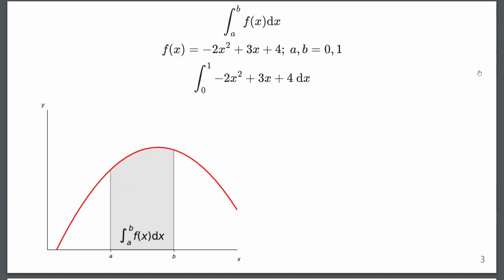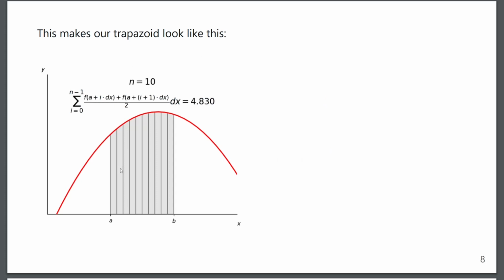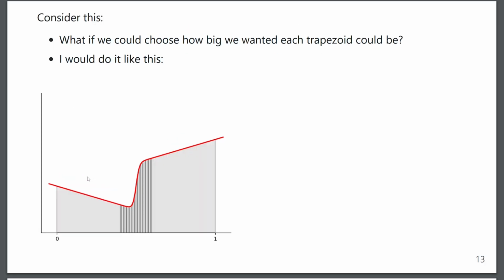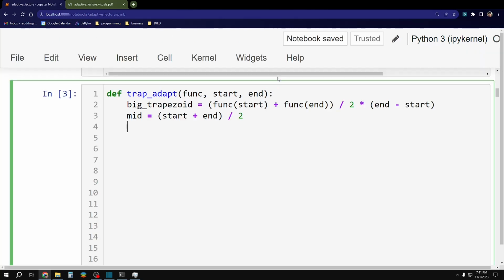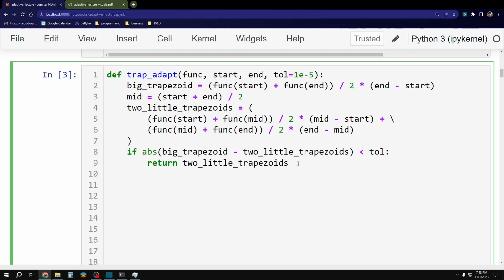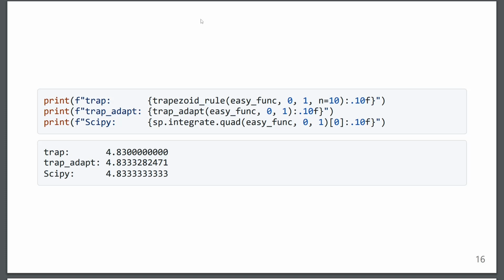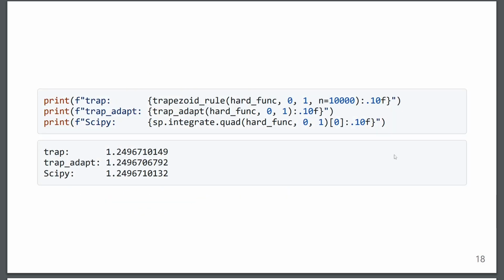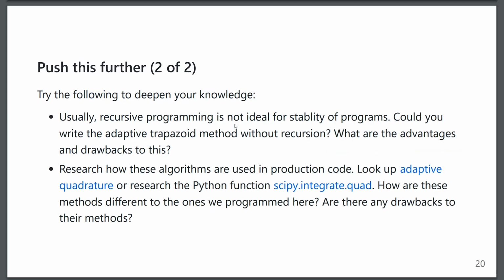Adaptive Integration in Python - A Numerical Methods Lecture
Adaptive integration in Python by Mark Redd

My apologies for the odd typo.

Learn how computers mathematically integrate functions by following along in this step-by-step instructional in Python.

I accept all feedback constructive or otherwise.

## Push this further (with Links)

Try the following to deepen your knowledge:

- We have only used one example function for this algorithm. Try using the adaptive trapezoid method to integrate various functions. Are there any potential problems with this method? Try to find an example where it may give you a wrong calculated integral.
- Try rewriting the adaptive algorithm using [Simpson's Rule] In what ways is it better? faster? Compare it to the trapezoid version and explain any advantages or drawbacks to using your rewritten function.
- Usually, recursive programming is not ideal for stability of programs. Could you write the adaptive trapezoid method without recursion? What are the advantages and drawbacks to this?
- Research how these algorithms are used in production code. Look up [adaptive quadrature] ) or research the Python function [scipy.integrate.quad] How are these methods different to the ones we programmed here? Are there any drawbacks to their methods?